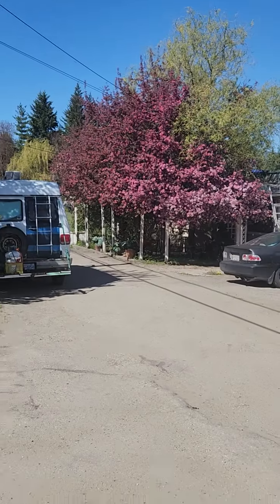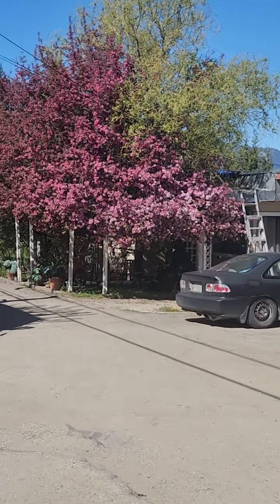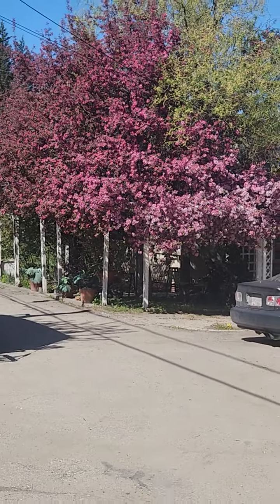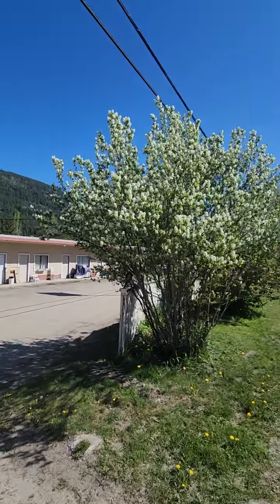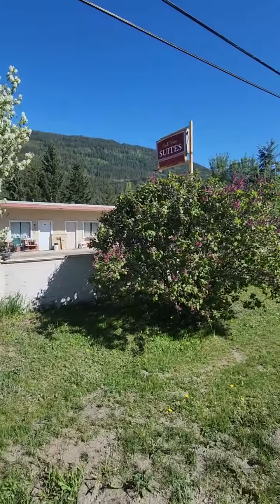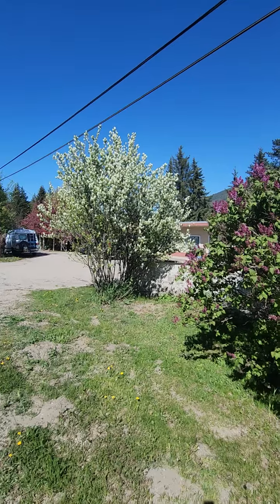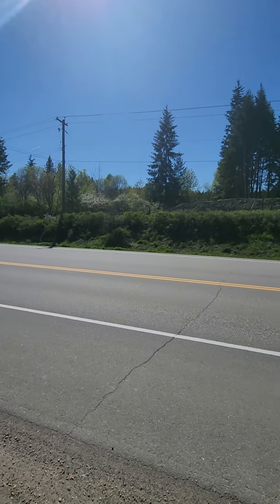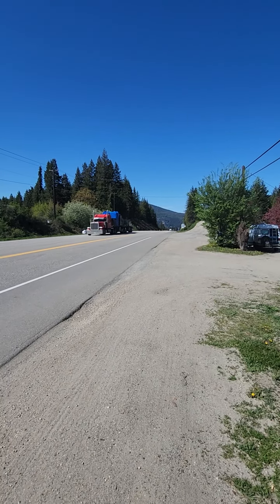Pink Blossom Tree & White & Purple Lilacs bushes Canoe BC 🇨🇦